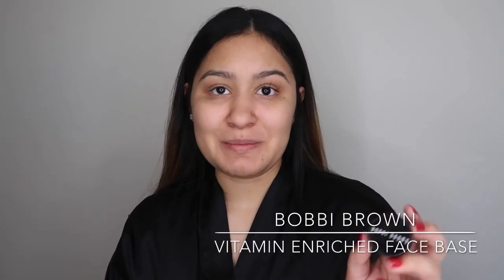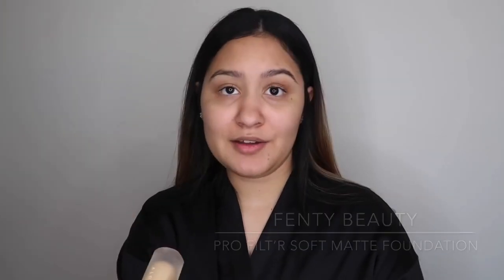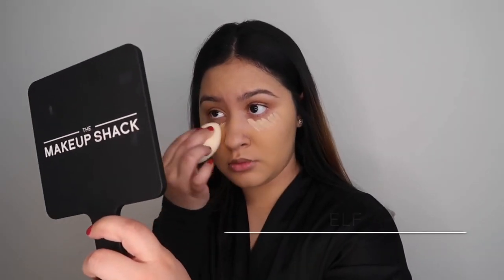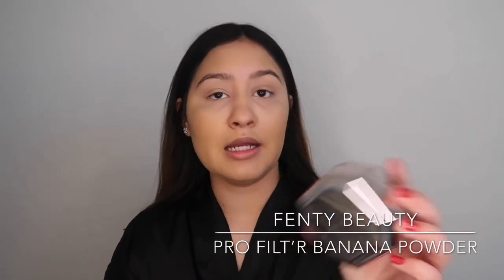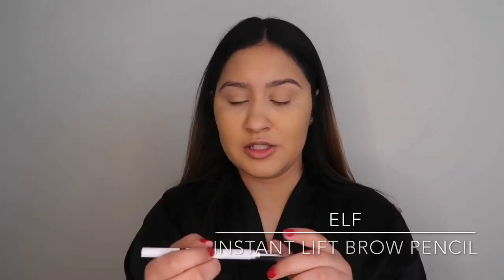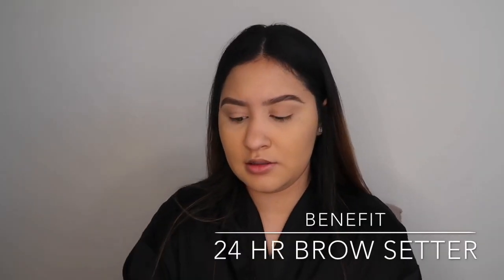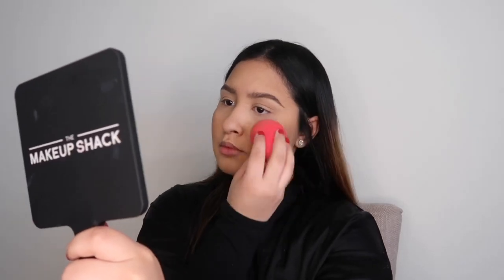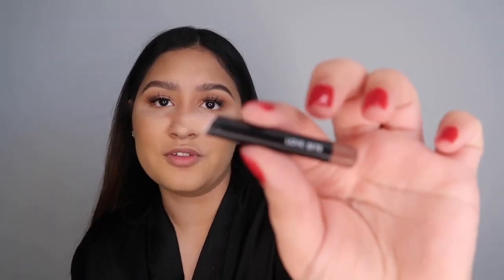MY GO-TO MAKEUP LOOK + GIVEAWAY!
Hey guys! I hope you enjoy my go-to makeup look ❤️ Don’t forget to wash your hands & stay home during this time. We all can do it!

MONAT LUXURY VEGAN HAIR KIT
- Refinish Control Hairspray
- Reshape Root Lifter
- Black Shampoo
- Intense Repair Treatment

1. Like this video
4. Screenshot this video/thumbnail & tag us on your instagram story! Our handles are listed below.
*PLEASE FOLLOW ALL RULES IN ORDER TO BE ENTERED! WINNER WILL BE RANDOMLY SELECTED & ANNOUNCED ON MY INSTAGRAM 4/13/20*

PRODUCTS USED

Ole HENRICKSEN Banana Bright Eye Cream
FENTY Beauty Pro Filt’r Soft Matte Foundation shade 235
FENTY Beauty Banana Powder
FENTY Beauty Pro Filt’r Instant Retouch Concealer shade 190
Benefit Boi-ing Cakeless Concealer shade 9E01 /3
MORPHE Brontour Palette in Vlogger
ELF Instant Brow Lift Pencil
Benefit 24 Hr Brow Setter
TARTE Amazonian 12 hr Clay Blush in paarty
Dose of Colors Desi x Katy FUEGO Highlighter
MORPHE Love Bite Lip Pencil
ABH Stripped Liquid Lip
FENTY Beauty Gloss Bomb FENTY Glow
KISS Lashes “Royal Silk”